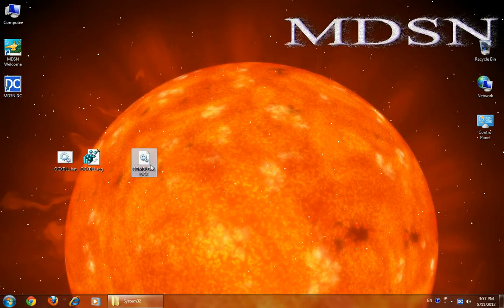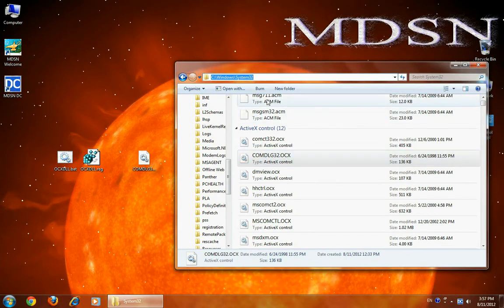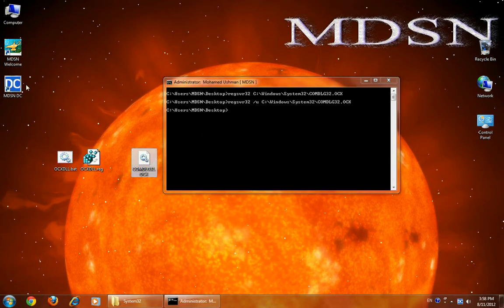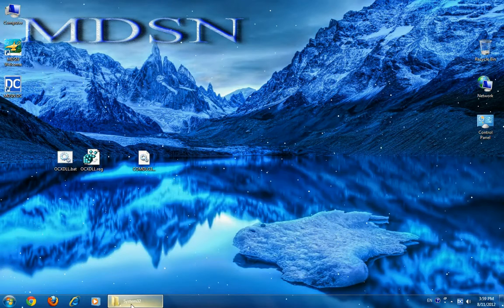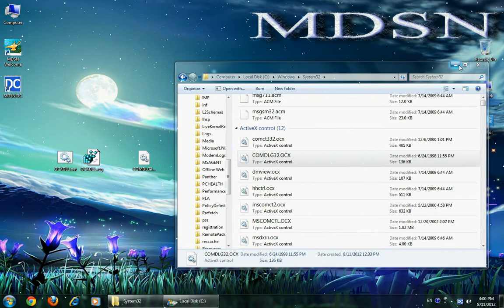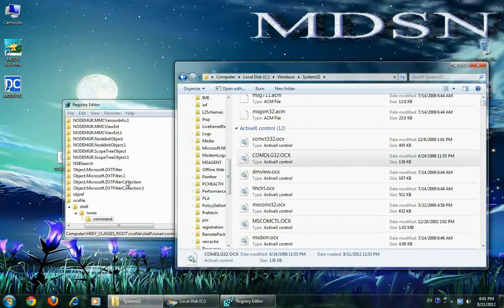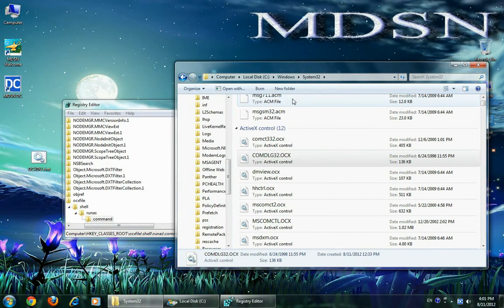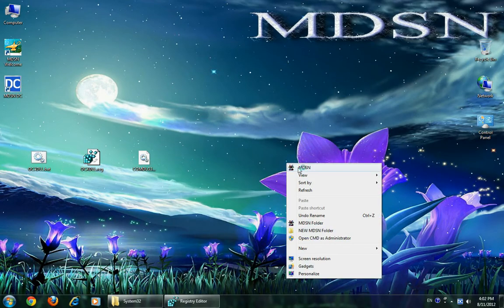How to register or unregister OCX & DLL file using administrator cmd & context menu In Windows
Mohamed Ushman [ MDSN ]

How to Install OR Uninstall the OCX & DLL file using administrator cmd &  context menu
COMDLG32.OCX
Install or Register, Uninstall or Unregister OCX DLL